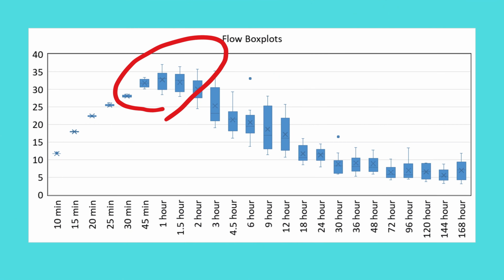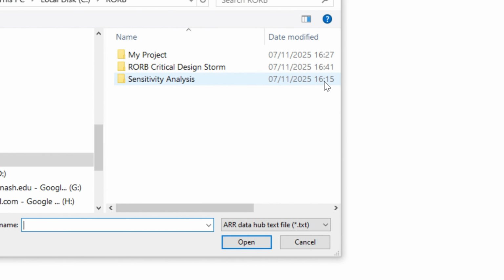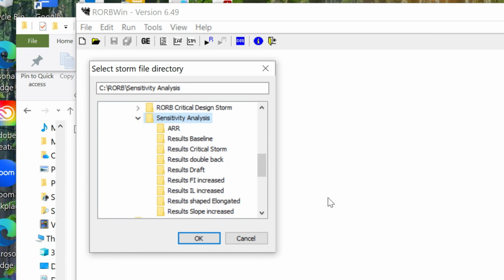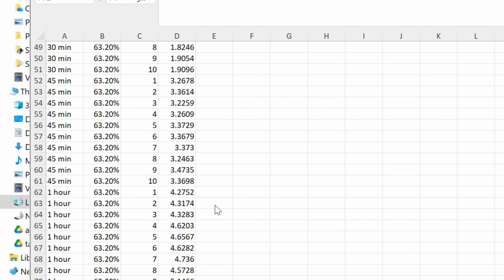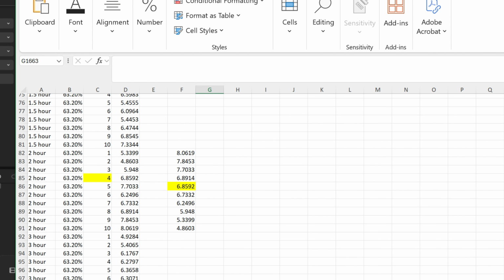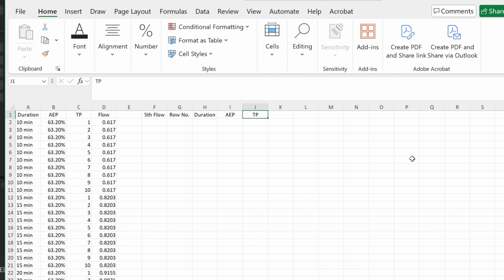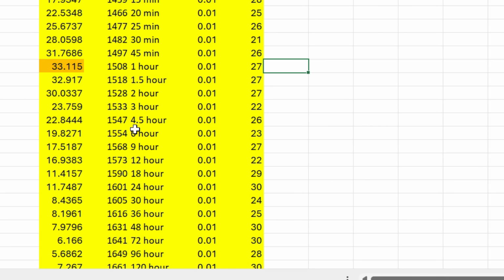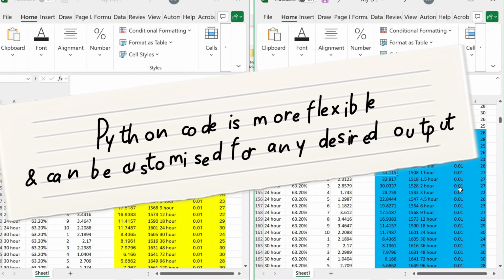How to Find the Critical Design Storm: Automate RORB Post-Processing with Python & Excel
How do you find the critical design storm for your catchment without spending hours testing every duration manually in RORB? In this step-by-step tutorial, we’ll explore how to automate RORB post-processing using Excel formulas and Python code — making your hydrological modelling faster, smarter, and more reliable.
We’ll start by defining what a critical design storm really means, then walk through a RORB setup for a hypothetical catchment, and finally, use automation tools to extract the peak flow and critical duration across temporal patterns.
By the end, you’ll be able to find the critical design rainfall in just a few seconds — and use these insights for better flood estimation and drainage design.
⏱️ Timestamps
00:00 – Why Critical Design Storms Matter
00:49 – What Is a Critical Design Storm?
01:12 – Study Catchment
01:57 – Setting Up RORB for a Hypothetical Catchment
06:45 – Manual Post-Processing: The Problem
11:25 – Automating with Excel Formulas
15:15 – Automating with Python Code
16:34 – Comparing Results and Key Takeaways
17:25 – What’s Next: Flow Routing

RORB hydrology tutorial, critical design rainfall, RORB critical storm, hydrological model automation, rainfall-runoff model, flood modelling, drainage design, Excel hydrology, Python hydrology code, RORB post-processing, peak flow estimation, flood risk assessment, catchment analysis, critical storm duration, hydrological data analysis, rainfall temporal patterns.